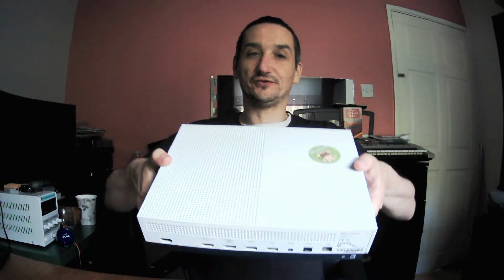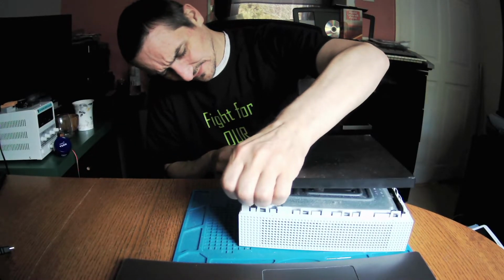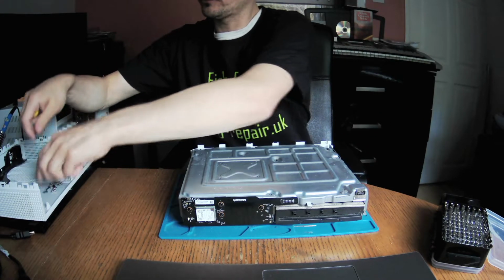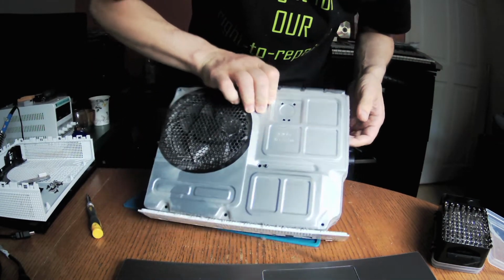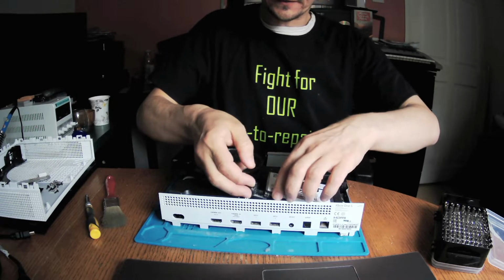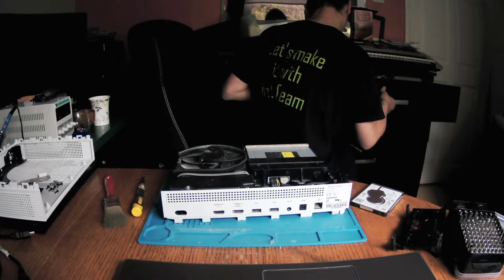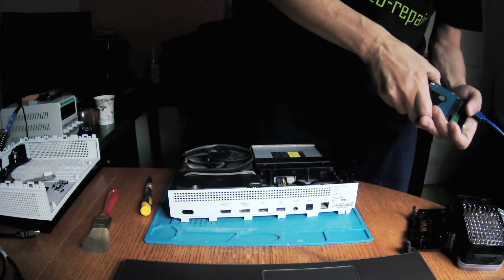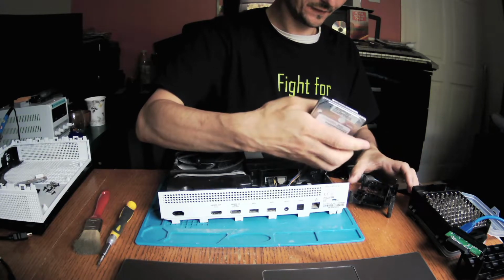Xbox One S model 1681 with an optical drive - no picture, HDD issue - how to diagnose